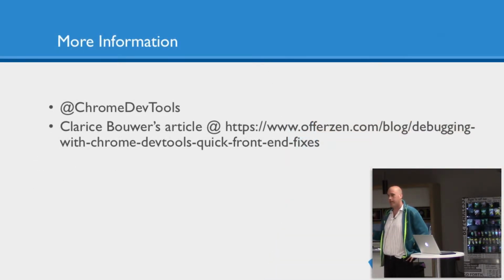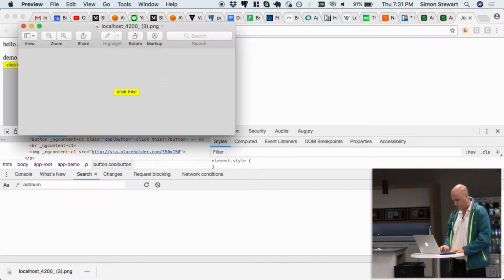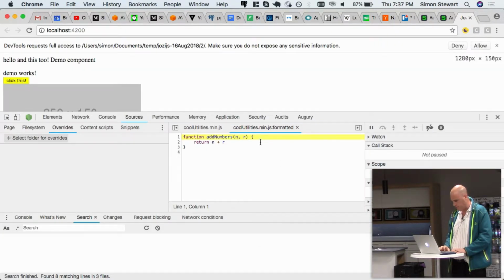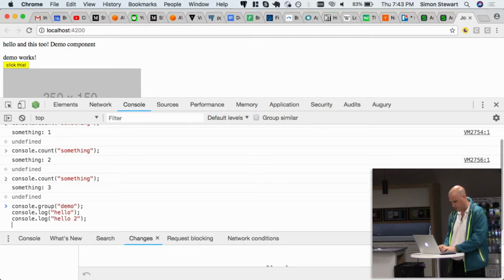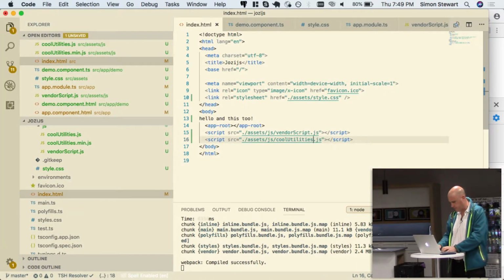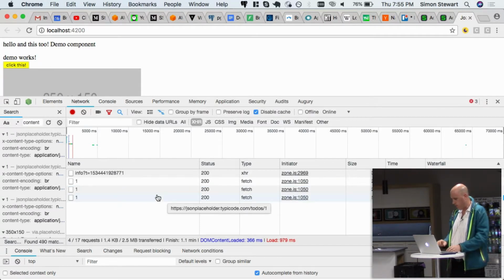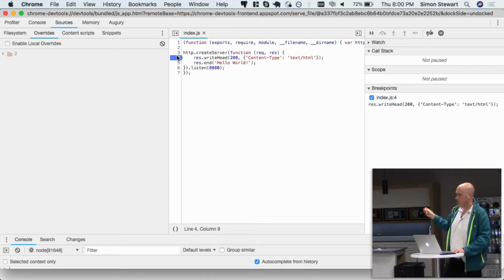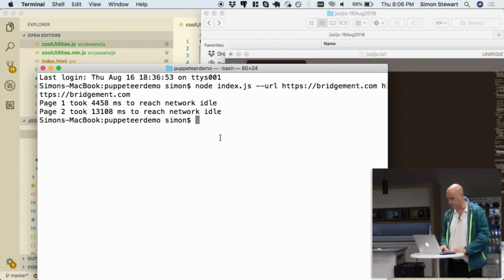Making the most out of Chrome Dev Tools - Simon Stewart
It’s a set of tooling that’s just for us developers and it’s been baked into Chrome for years without any non-techies even knowing or caring about it.

This technical talk will show you how to make the most out of Chrome Dev Tools through a dozen or so demos covering everything from profiling to debugging to styling with a few console.logs throw in for good measure. No alerts though!

This talk was recorded at the Jozi.JS meetup group on 16 August 2018.